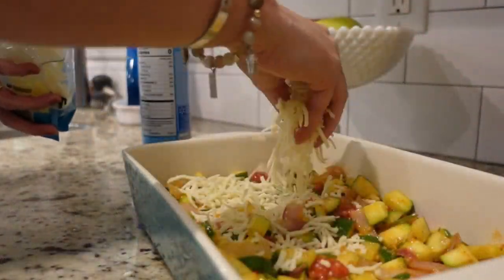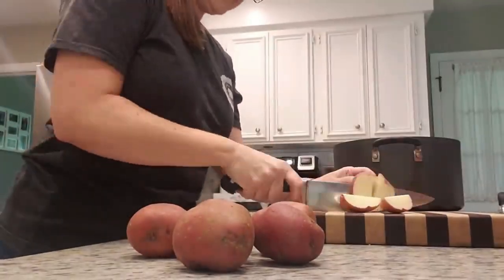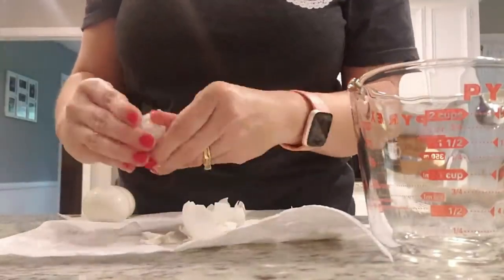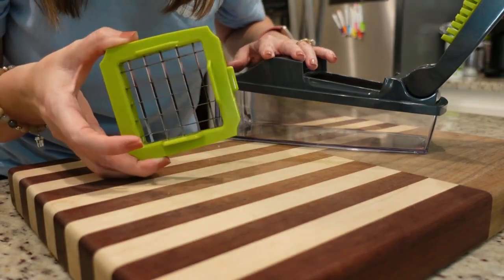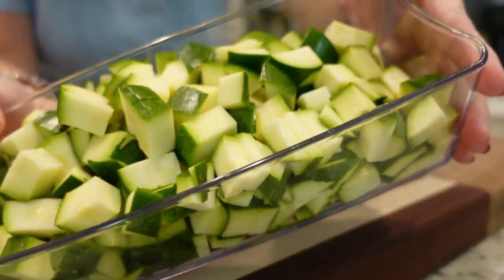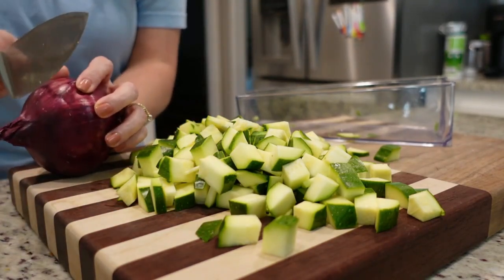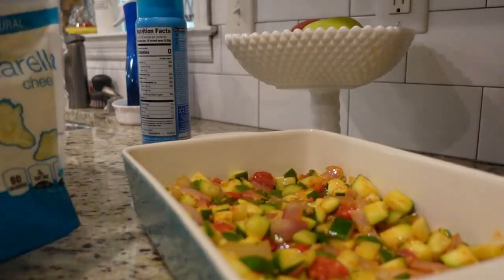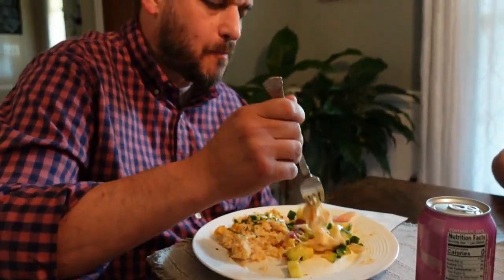🌟BEST OF🌟 SUMMER SIDE DISHES!!! | 5 EASY SIDE DISHES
Looking for some great, tasty summer side dishes?  I'm sharing 5 of our favorites!

0:00 Hey y'all
0:29 Deviled Egg Potato Salad
3:36 Baked Zucchini and Tomato Mozzarella
7:09 BLT Pasta Salad
8:56 Baked Bean Casserole
10:36 Mediterranean Orzo Salad

Baked Zucchini and Tomato Mozzarella (side dish) Submitted by Nancy
2 cloves Garlic
½ medium Onion (I like red onions)
3-4 Small zucchini
15 Cherry or Grape tomatoes (Cut in ¼ or 1 Large tomato)
1 cup shredded Mozzarella Cheese
1 tbsp. Olive oil
Salt and Pepper to taste (optional)

Directions:
1. Preheat oven to 350 F
2. Dice garlic, onion, zucchini and tomato
3. Grease a nonstick skillet with olive oil place over medium heat.
4. Sauté zucchini, tomatoes garlic and onions until veggies are tender.
5. Reduce heat to low and simmer for 5 minutes.
6. Transfer Veggie to baking dish. (I use a 9x13 so every bite has cheese)
7. Top with cheese

Bake for 10-15 minutes until cheese is melted and slightly brown.